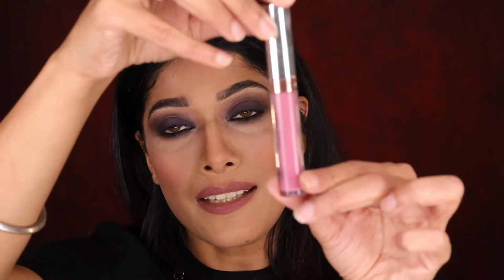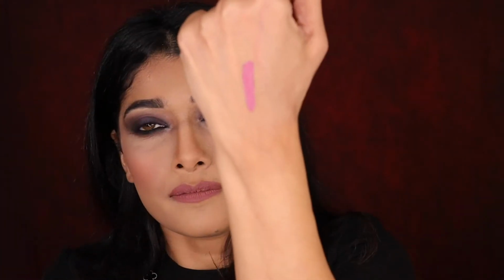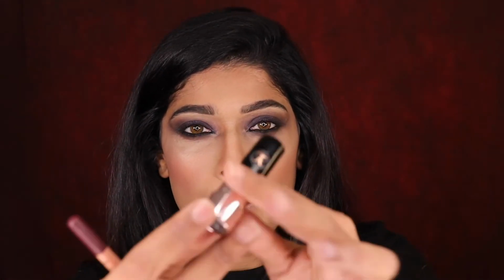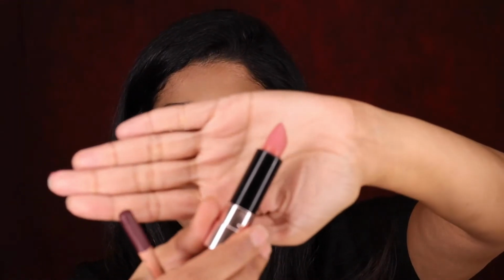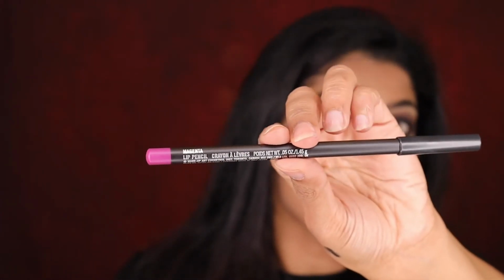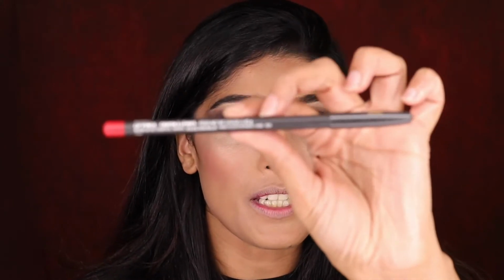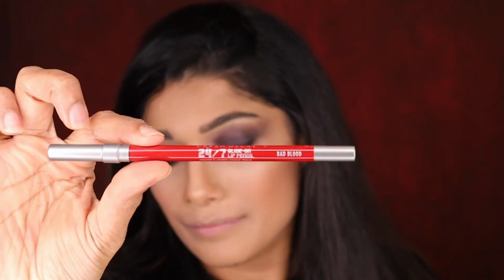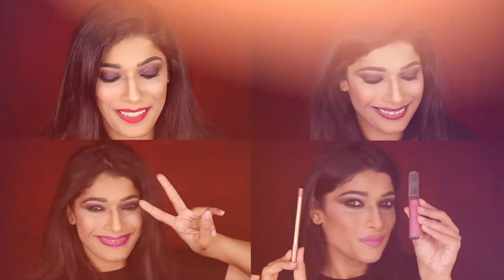HOW TO: PAIR DIFFERENT COMBINATION LIPSTICKS WITH SMOKE EYES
Different lipstick combinations with smokey eyes.
Click "Show More" 👇 for product details.

Its always either a nude lipstick or red lipstick with a smokey eye.Here i am trying different lipsticks  to show you to play a little, try a little, experiment, makeup is fun and needs to be experimented with.Have fun with different combinations  and create your own favorite.

LIP PREP. :
always use a LIP BALM and then conceal your lips with foundation or concealer for the lipstick to last long.
LIP STICK COMBINATIONS:
-Lip pencil in LIP CHEAT @charlottetilsbury and SOFT LILAC liquid lipstick @anastasiabeverlyhills
-Lip pencil in 718 BURGUNDY @makeupforeverhd  and lipstick in STAUNCH @anastasiabeverlyhills
-Lip pencil in MAGENTA @maccosmetics
-Lip pencils in BARE WITH ME @urbandecay and CHERRY @maccosmetics